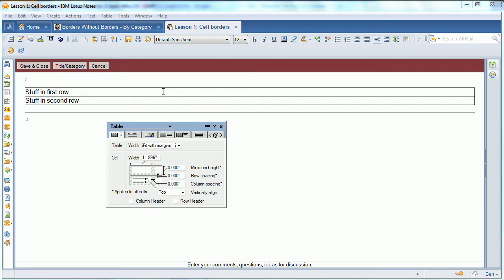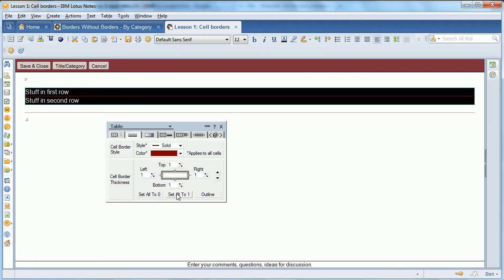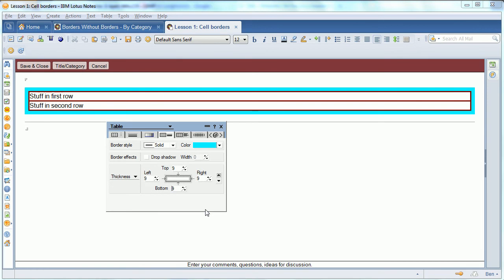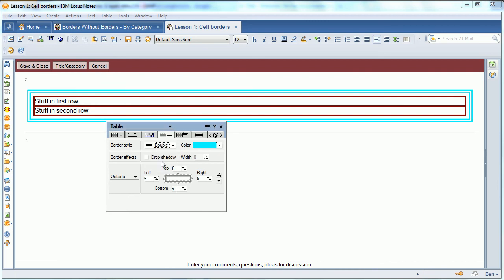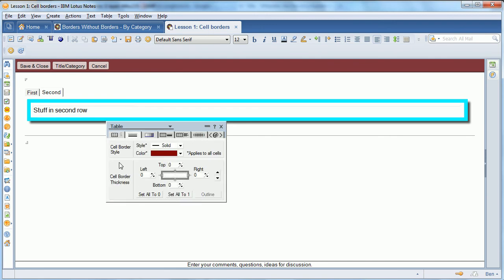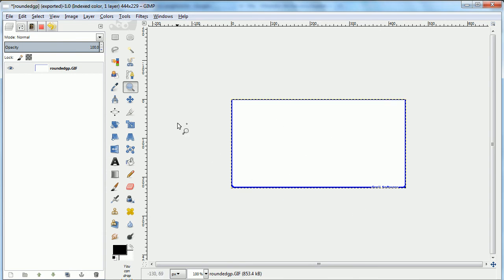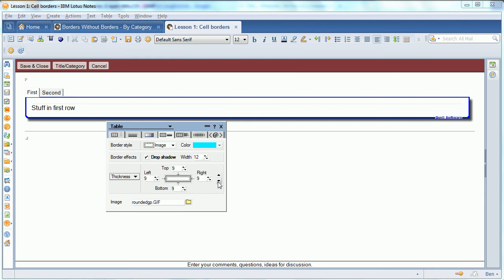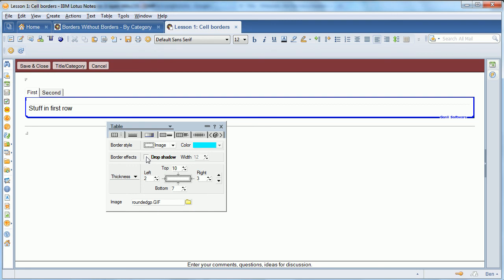Borders Without Borders (tips for table borders in IBM Notes)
In a short demo, I show tips and tricks for setting both cell and table borders in IBM Notes. No programming is used, and no third party tools, so anybody can do it. Version shown is 8.5.3, but techniques should work in any version from 6.5 to 9.0.